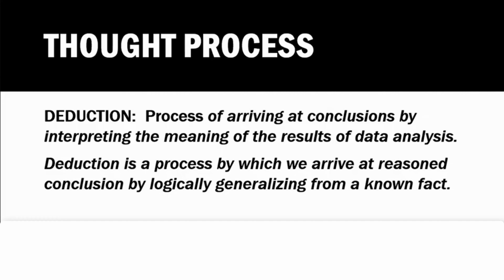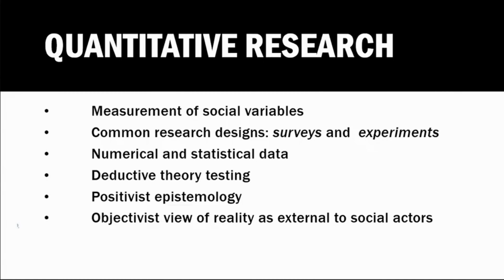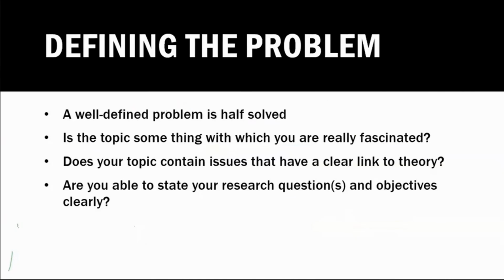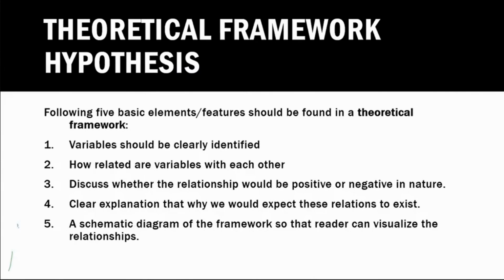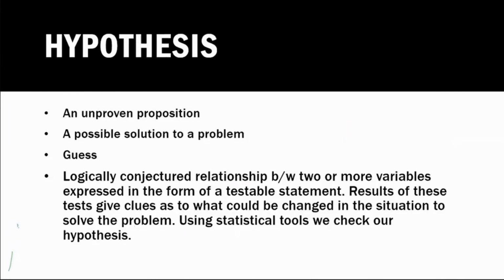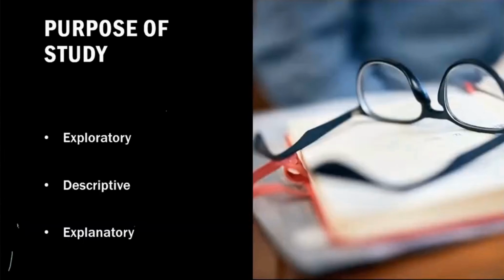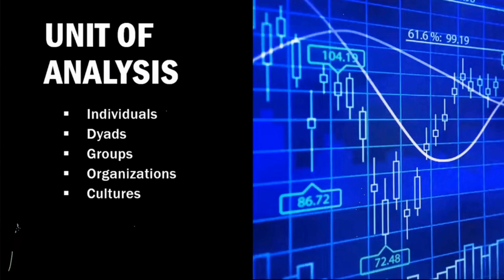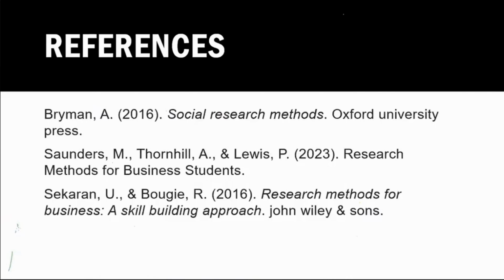Introduction to Quantitative Research Methods || Video#40 || 4K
In this video, I shall explain the basics of "Quantitative Research Methods" in Business / Soacial Sciences. The video contains a complete research process brief.